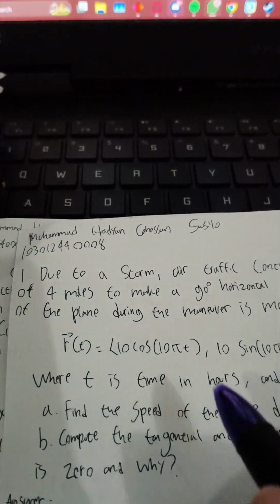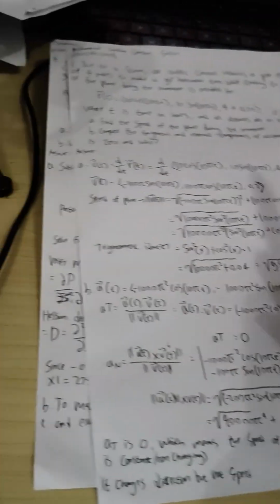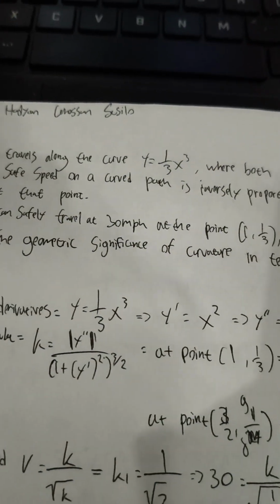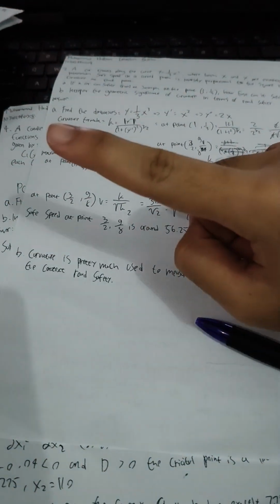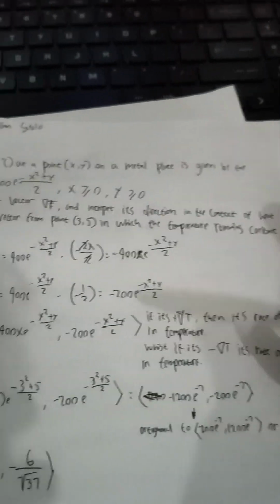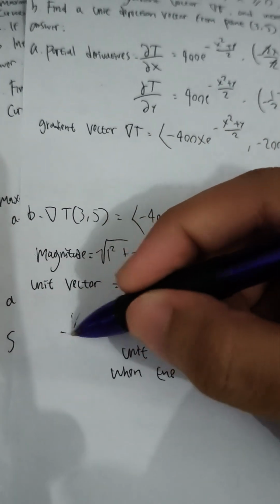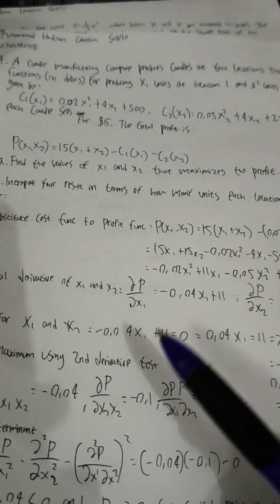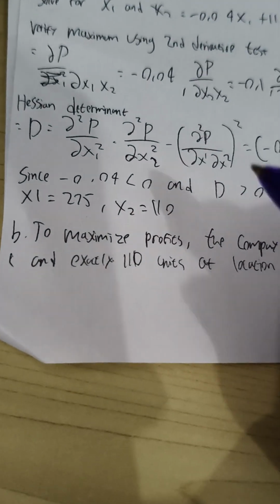Calculus assignment(final one for 2nd semester) I might've cooked?????